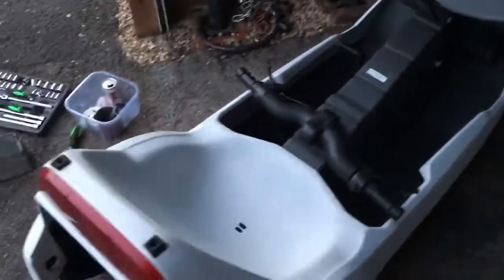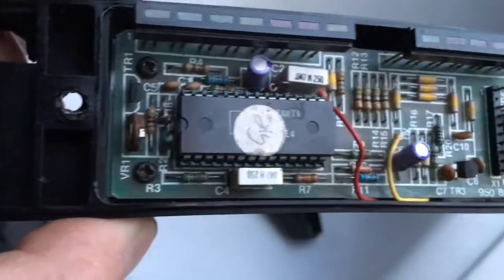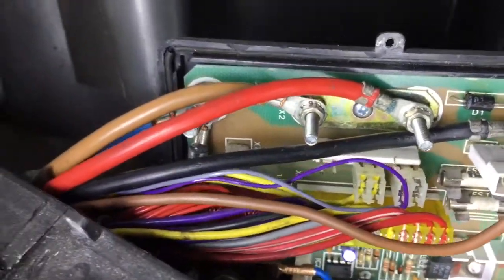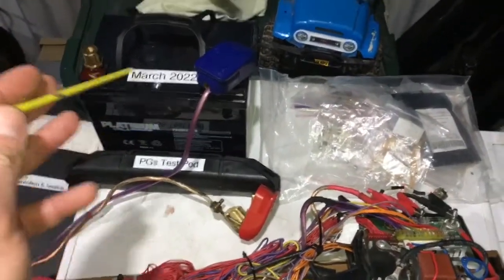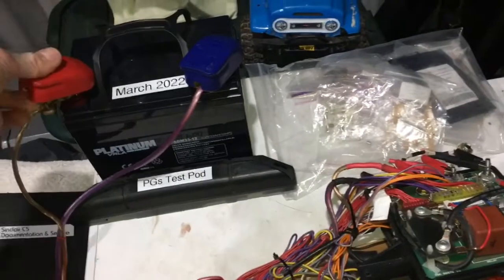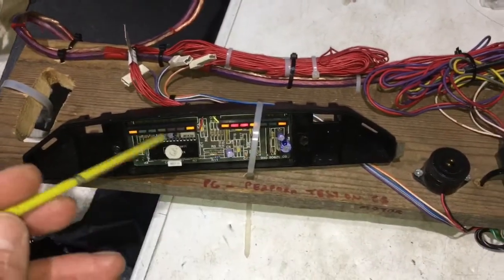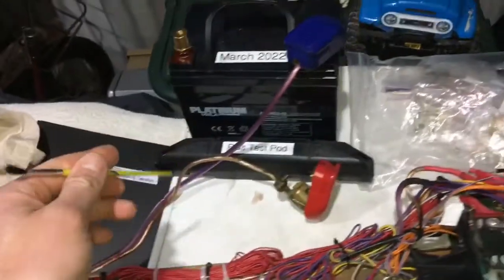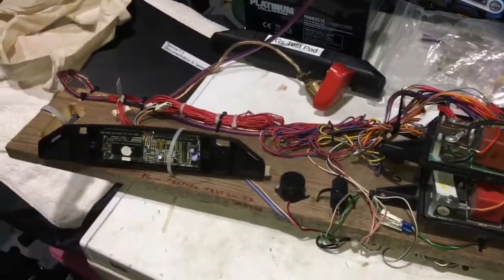Sinclair C5 - Connecting the battery the wrong way round and frying the electrics - Repair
Hi all
My friend had a working C5 and then went and connected the battery the wrong way round .

In this video I show you what burnt and was replaced to repair it.

Not an easy job and not a cheap repair — but cheaper than buying someone else’s old electronics.